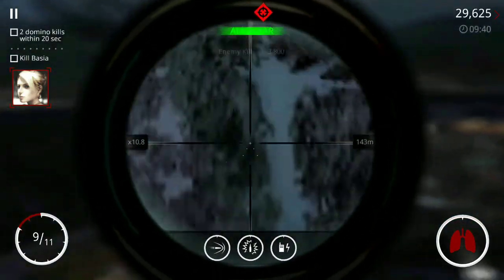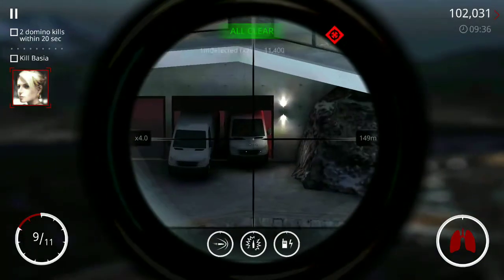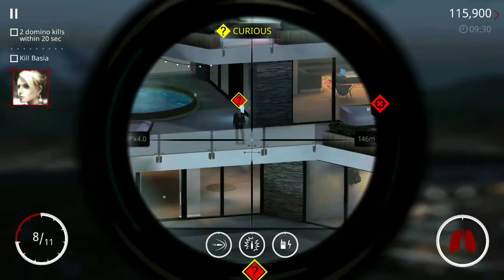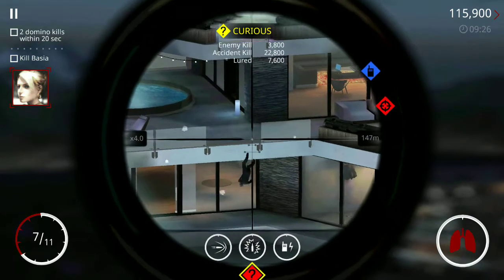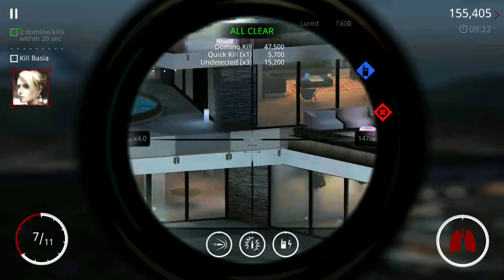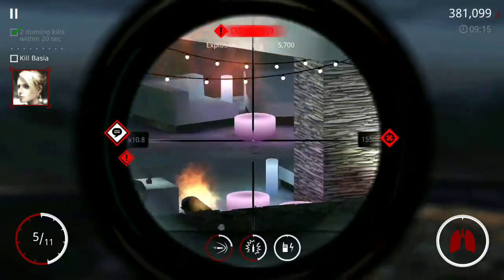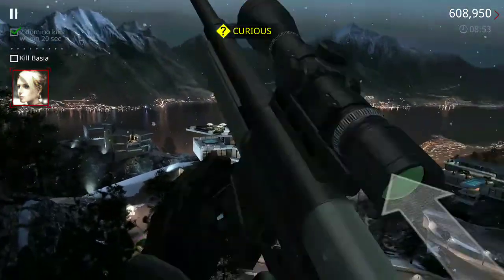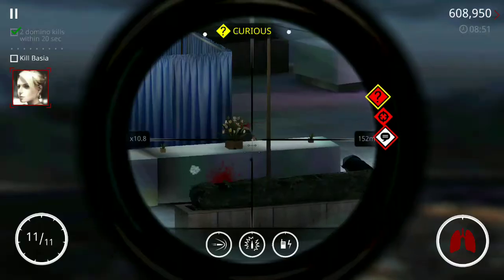Hitman Sniper : Get 2 domino kills in unders 20 seconds GameAddict